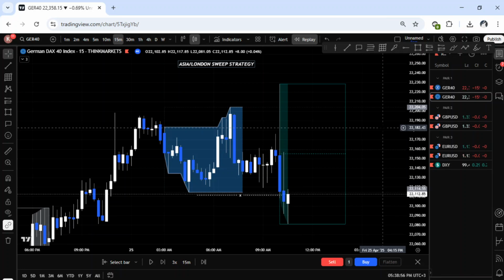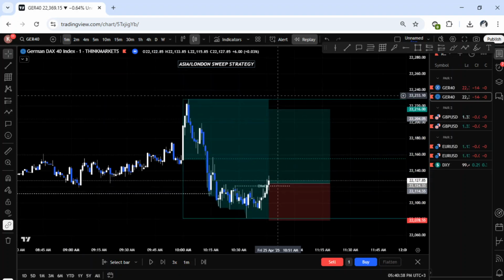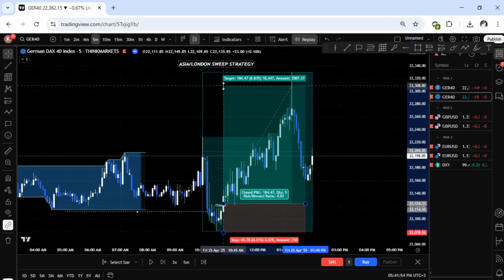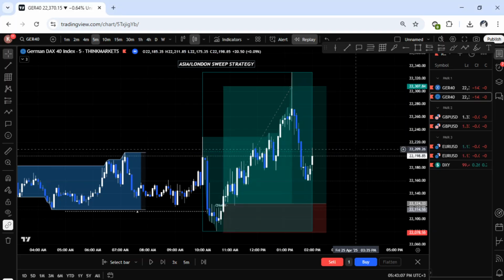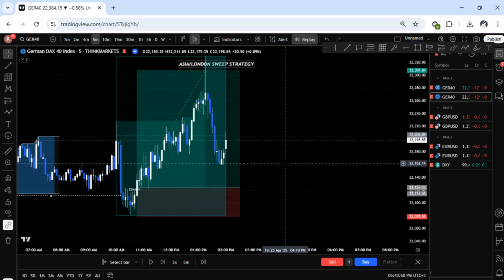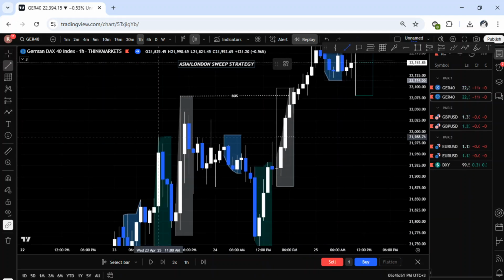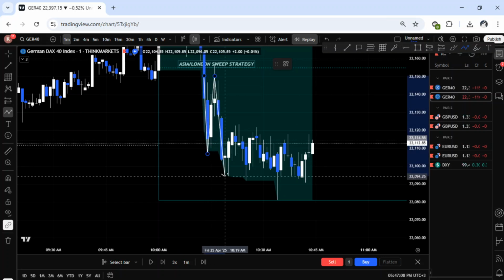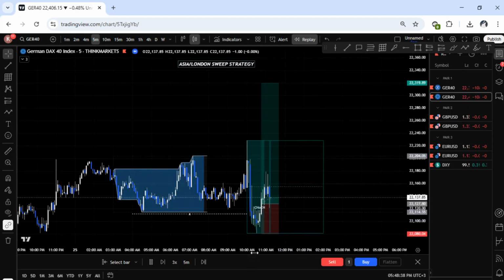VERY SIMPLE & HIGH WINRATE STRATEGY (ASIA SESSION SWEEP)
In this video I explain the top down analysis simplified SMC strategy that is not commonly used. Thus, the title of the VERY SIMPLE & HIGH WINRATE STRATEGY (ASIA SESSION SWEEP)